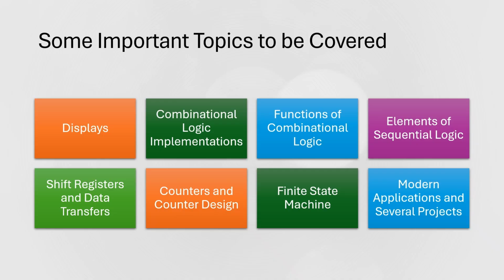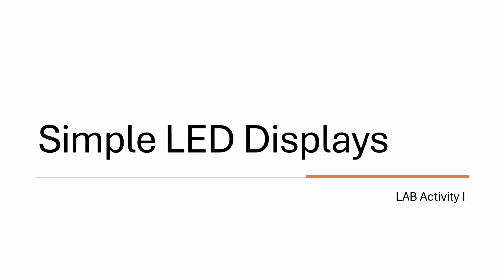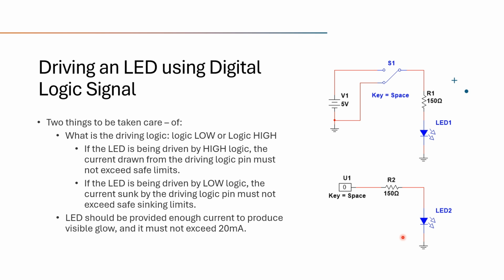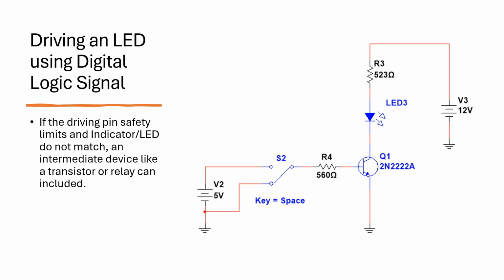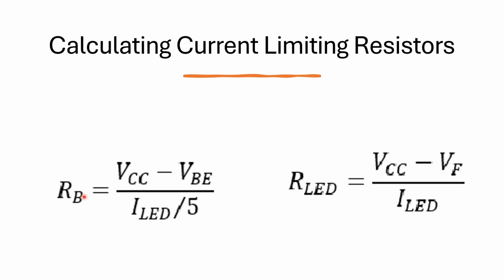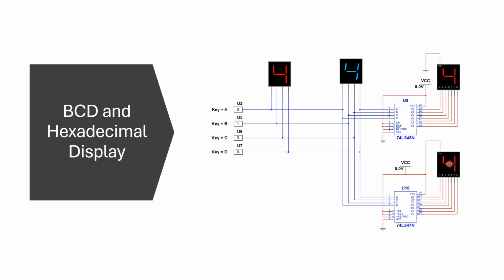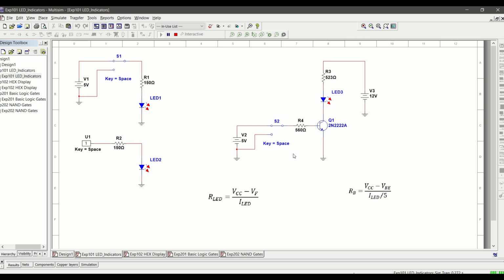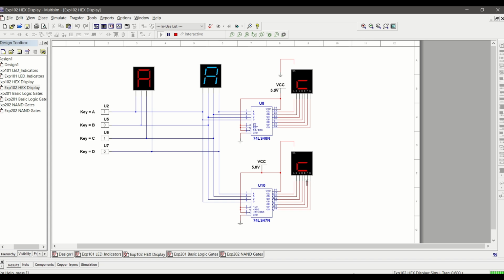Lab Activity 1: Simple Digital Indicators | LEDs and 7-Segment Displays | 2 Practical Tips & Tricks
💡 Interfacing LEDs, 7-Segment, and Hex Displays with Digital Devices | Logic Gates, Microcontrollers, and FPGAs

In this video, we explore how to interface LEDs, 7-segment displays, and hexadecimal displays with digital devices including logic gates, microcontrollers, and FPGAs. Whether you're a beginner in digital electronics or diving deeper into embedded systems, this guide walks you through practical interfacing techniques that respect current limitations for LEDs and sink/source current constraints of your digital hardware.

🔌 Topics Covered:

* Basic working of LEDs and 7-segment displays
* Active-high vs. active-low interfacing
* Current-limiting resistors: why and how to use them
* Understanding sourcing and sinking current in logic ICs, microcontrollers, and FPGAs
* Driving displays using microcontroller GPIOs
* Display multiplexing and port optimization
* Protecting digital devices from overcurrent damage

⚠️ We stress the importance of respecting current limitations for LEDs and avoiding excessive sourcing/sinking currents, which can damage your microcontroller or logic gate ICs.

🎯 Perfect for:

* Students learning digital systems
* Hobbyists working on microcontroller projects
* Engineers exploring FPGA-based display control